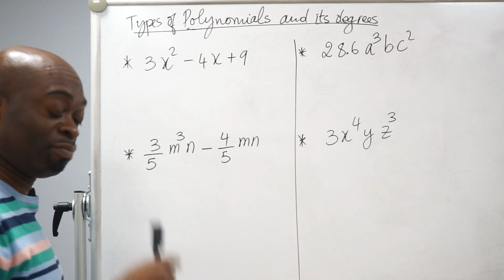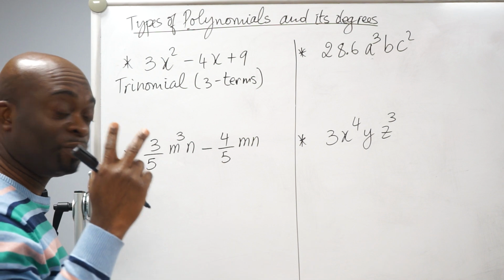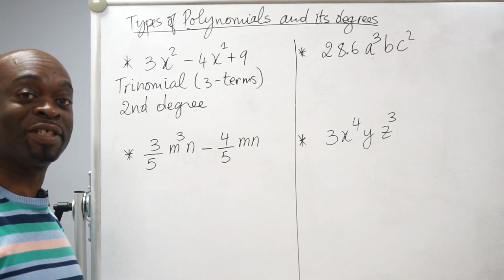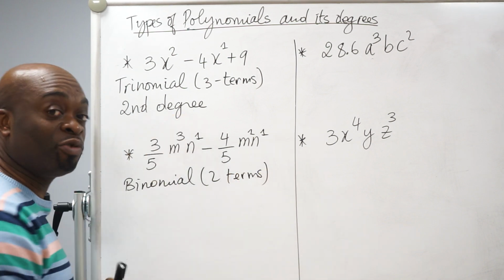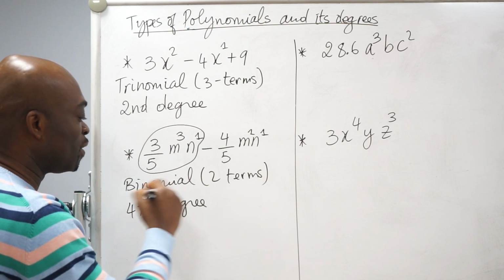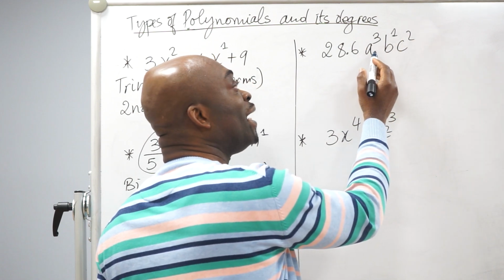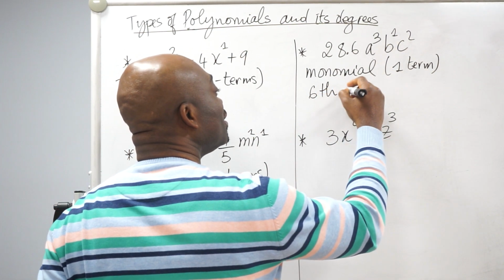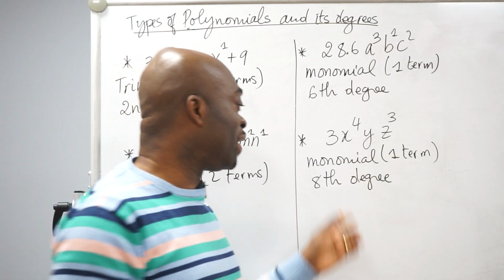Polynomials Types and Its Degrees